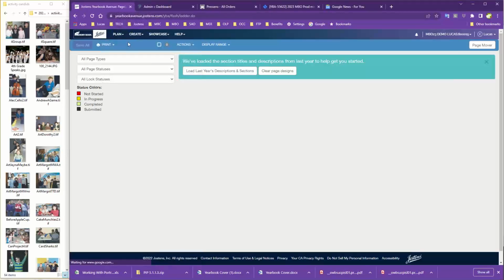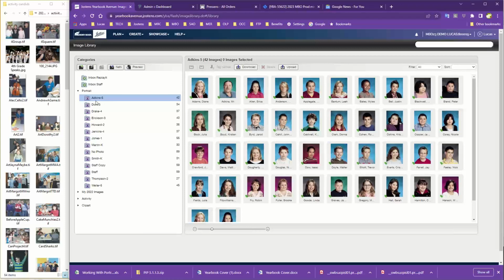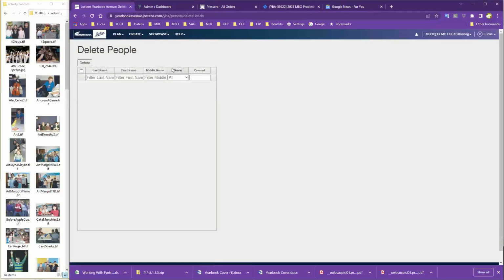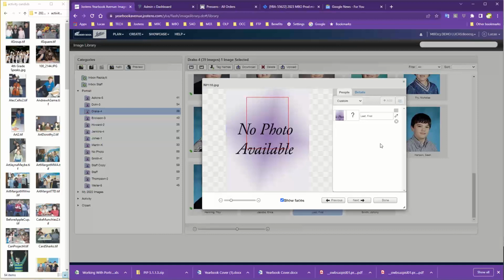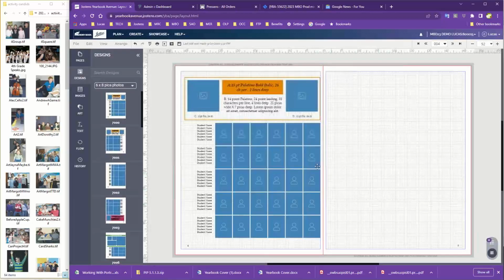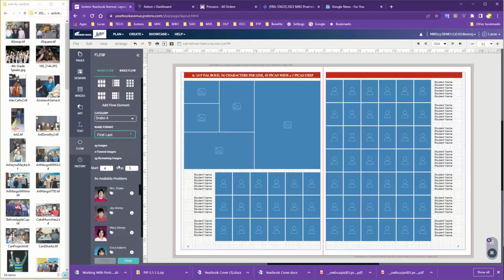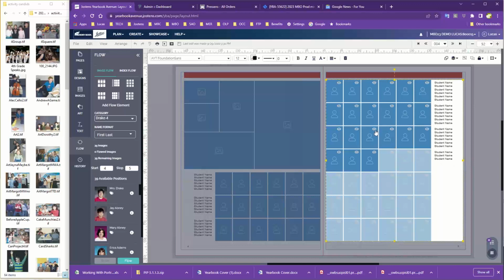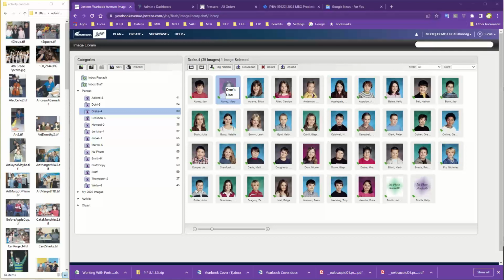Live Webinar - Working With Portraits 09-29-22